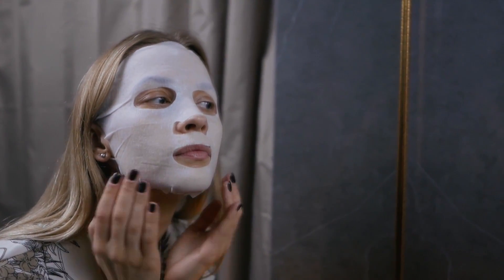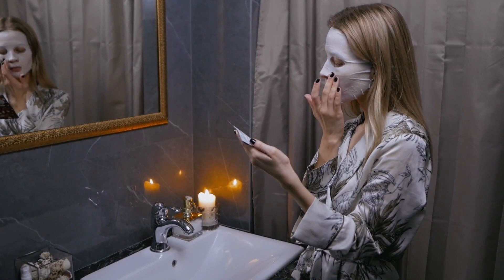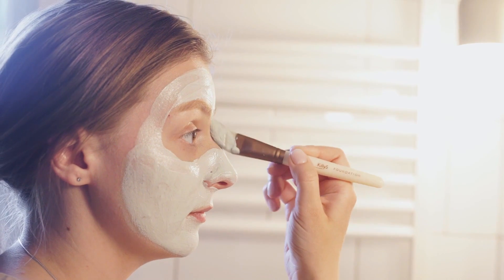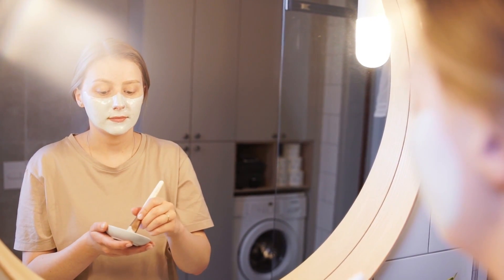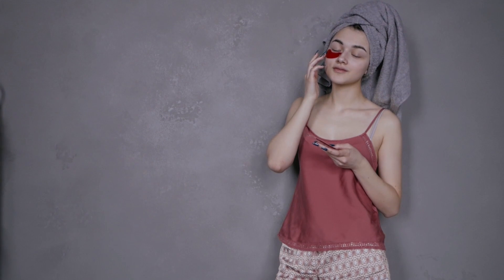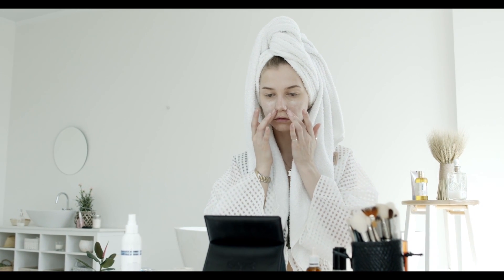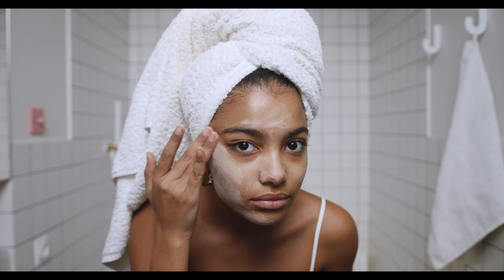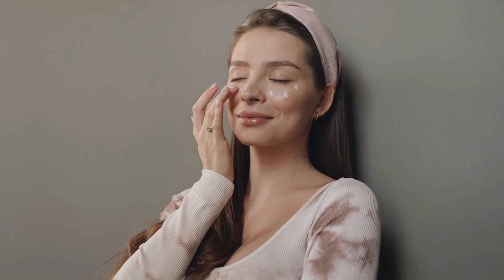Skinception Illuminatural 6i - Unbelievable Skin Transformation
In a world where beauty and self-confidence are highly valued, achieving flawless skin is a common aspiration for many. While the market is flooded with skincare products, one name stands out – Skinception Illuminatural 6i. This revolutionary skincare solution has been creating waves in the beauty industry, promising a brighter, more even-toned complexion. In this comprehensive guide, we will explore the benefits, ingredients, and user experiences with Skinception Illuminatural 6i.

Understanding Skinception Illuminatural 6i

What Is Skinception Illuminatural 6i?

Skinception Illuminatural 6i is an advanced skin lightening cream designed to target various skin imperfections. Whether you're dealing with age spots, acne scars, melasma, or hyperpigmentation, this product claims to address them effectively.

The key to Skinception Illuminatural 6i's success lies in its unique formula. It combines natural ingredients with cutting-edge skincare technology to inhibit melanin production, the pigment responsible for dark spots. By slowing down melanin production, it gradually lightens existing imperfections and prevents new ones from forming.

The Power of Natural Ingredients

Natural Ingredients in Skinception Illuminatural 6i

Niacinamide (Vitamin B3): Known for its skin brightening properties, niacinamide helps reduce the appearance of dark spots and uneven skin tone.

Alpha Arbutin: This ingredient inhibits the enzymes responsible for melanin production, helping to fade hyperpigmentation.

RonaFlair Softshade: A mineral-based ingredient that reflects light to instantly create a more luminous complexion.

Sodium Lactate: A natural moisturizer that helps keep your skin hydrated while working on imperfections.

The Road to Flawless Skin

Using Skinception Illuminatural 6i

To achieve the best results with Skinception Illuminatural 6i, follow these steps:

Cleanse: Start with a gentle cleanser to remove dirt and makeup from your face.

Apply: Dab a small amount of the cream on the affected areas and gently massage it in.

Protect: Finish with a broad-spectrum sunscreen during the day to shield your skin from UV damage.

Expected Results

While individual results may vary, most users report visible improvements in as little as 4 weeks. For optimal results, it is recommended to use Skinception Illuminatural 6i consistently.

Conclusion

Skinception Illuminatural 6i offers a promising solution for those seeking to achieve flawless, radiant skin. With its blend of natural ingredients and innovative technology, it addresses a range of skin imperfections effectively. Remember, consistency is key when using this product, so stay patient and watch as your skin becomes more luminous day by day.